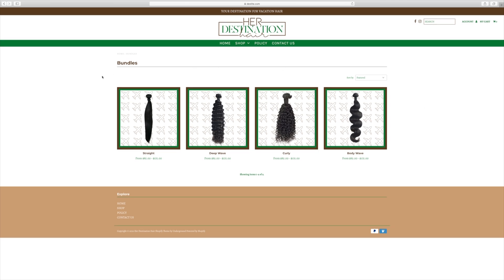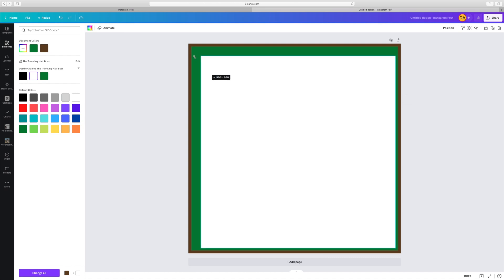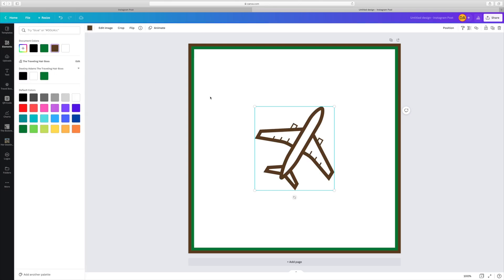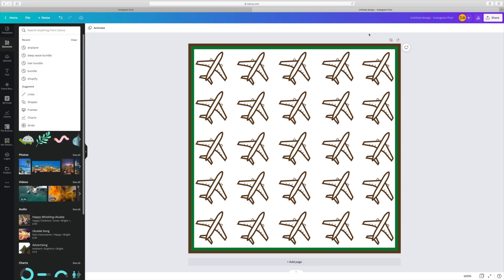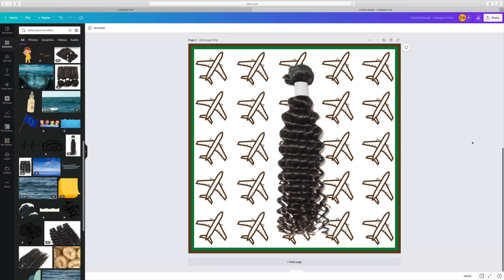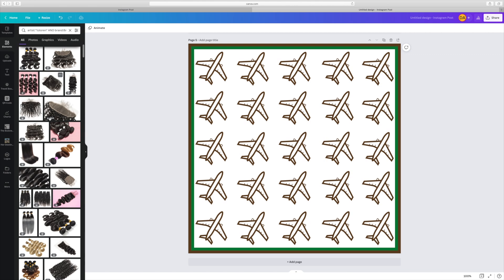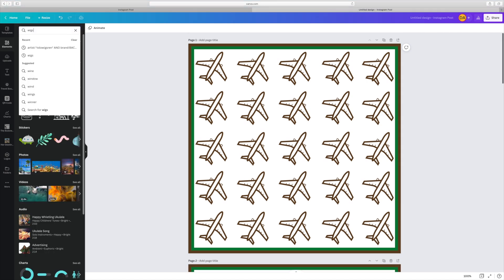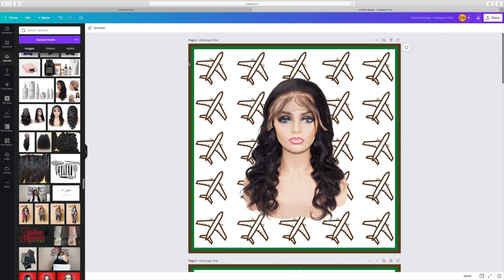How To Make PERFECT Product Images For Your Website With Canva | Step By Step Tutorial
In this video, I will be showing you how to create perfect product images for your website with Canva. These images will be the same size and background for your post on your website.

Canva Pro (Free 30 day trial)

○Business Credit, Business Plan Template and How To Start An Online Business eBook:

CAMERA GEAR USED:
○ Camera Canon G7x Mark II
○ Camera Tripod
○ Neewer 18 inch Ringlight
○ LED Studio Light Boxes
○ Computer Desk
○ Office Chair

SERVICES/PRODUCTS I RECOMMEND:
○ Amazon Store